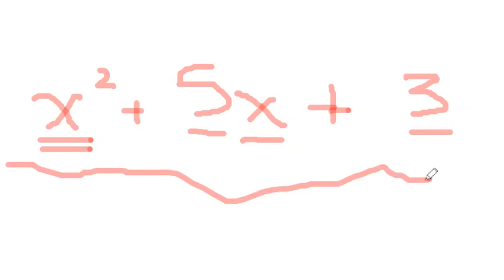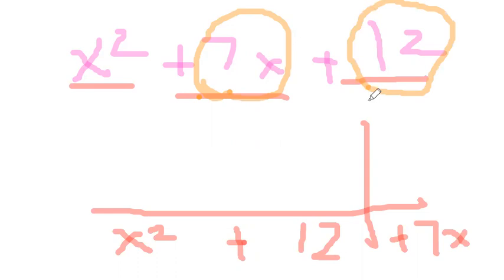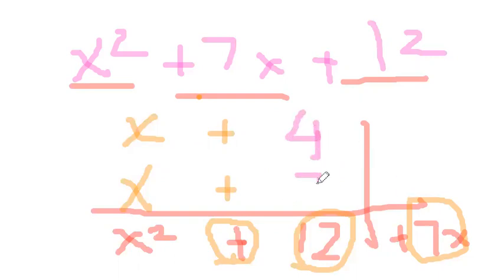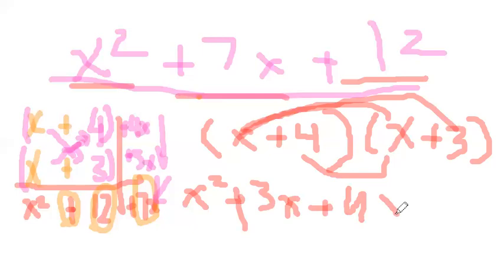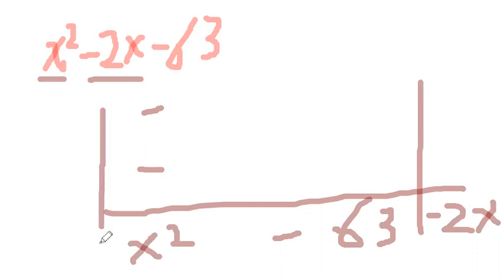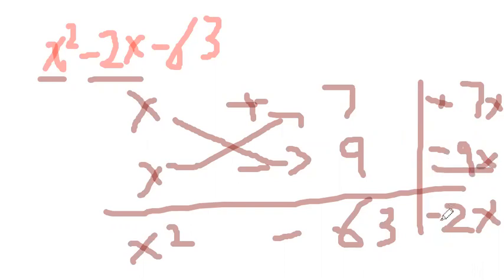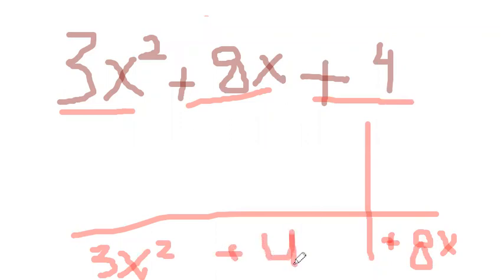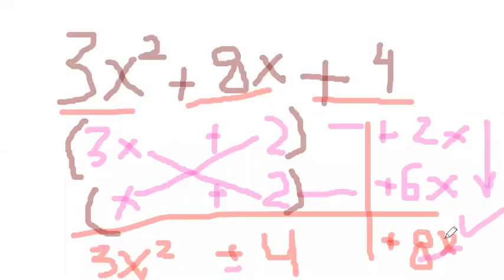Factorization of Quadratic Equations IGCSE Math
See how to Factorize any Quadratic Equation the easy way.
For more stuff like that ,

Factorizing Quadratic Equations | GCSE/ IGCSE | Math

Hello students,
This is a sample of online tutoring.
If you want to study online, especially in the scenario created by the CoVid-19, do not hesitate to contact.
Furthermore, if you need help in any particular topic from Biology, Chemistry, Physics, and Maths do mention in the comments below.